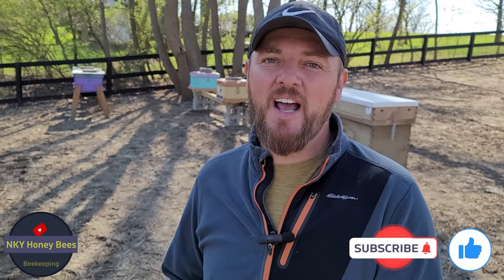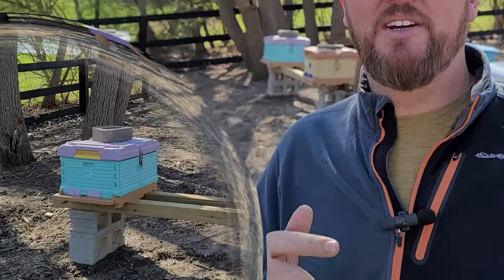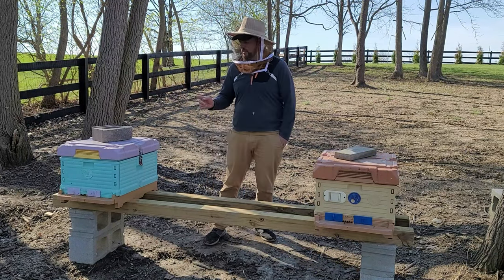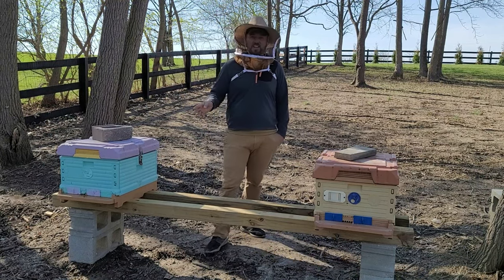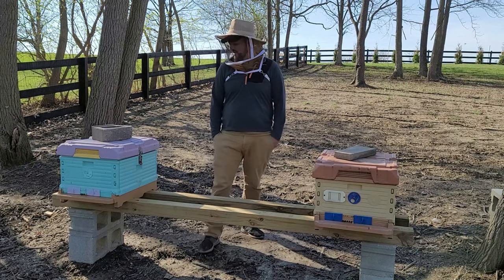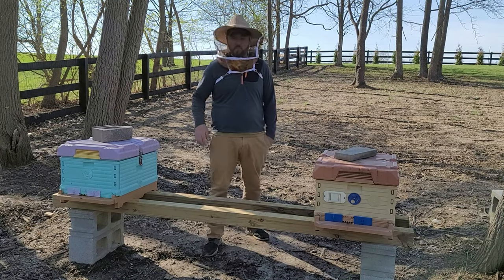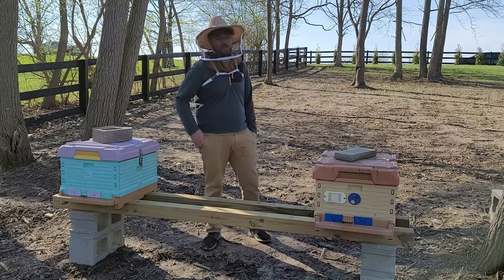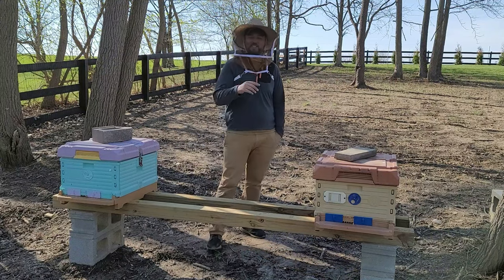Apimaye Bee Hive vs Plastic THERMO (UPDATE)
Comparing Apimaye bee hive vs another plastic thermo insulated hive update. Fakeimaye does not comapre to appimaye because the color faded and quality is slightly less. Apamimaye hive is an amazing hive and this witner bees survived in it. Apimaye vs plastic thermo hive.